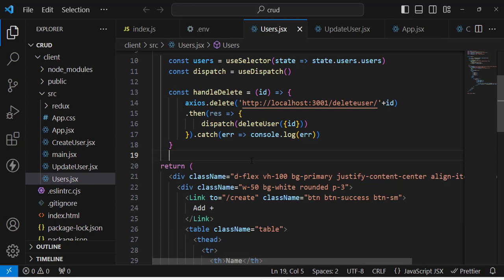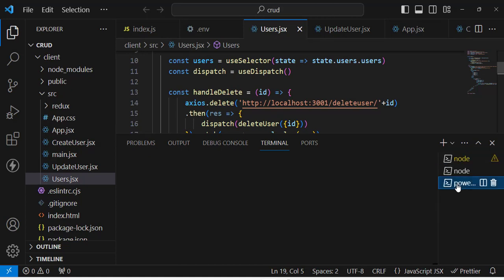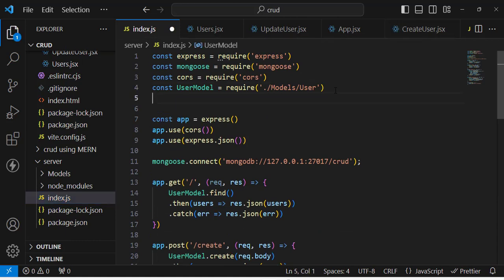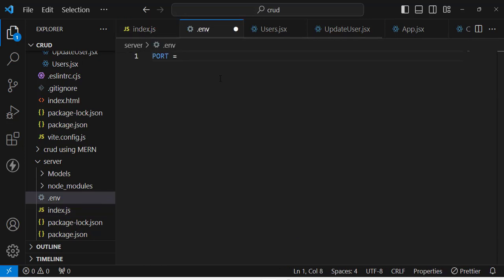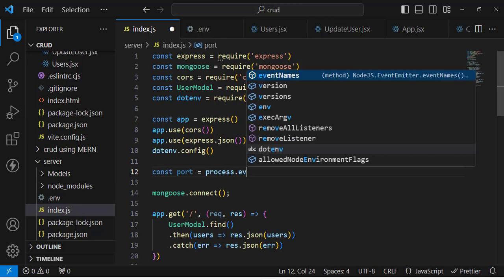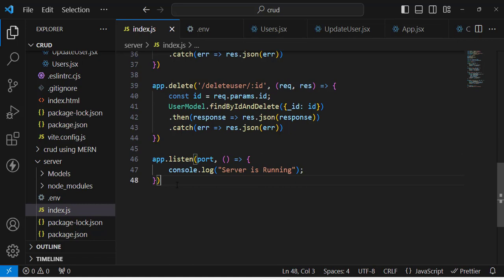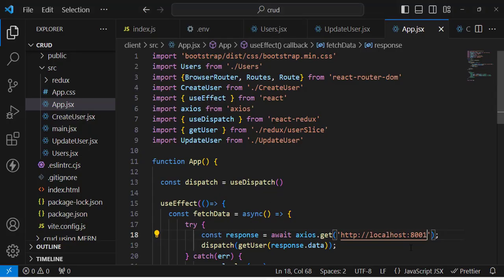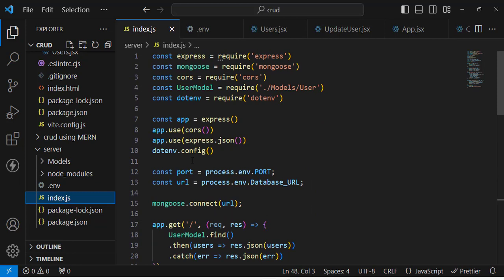How to Use .env File in NodeJS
What is .env ? How to Set up and run a .env file in Node?
How to Set up and read a .env file ? The dotenv package for handling environment variables is the most popular option in the Node.js community.